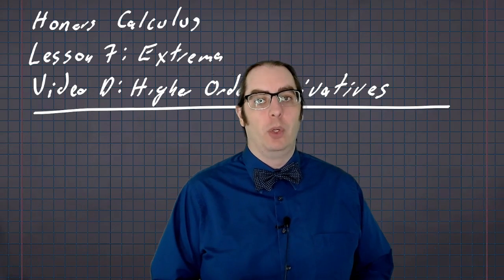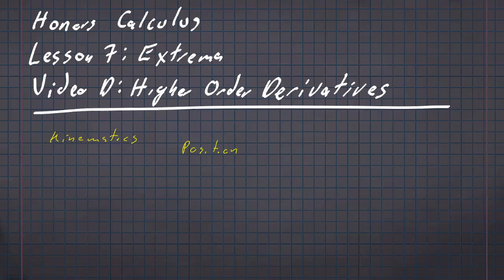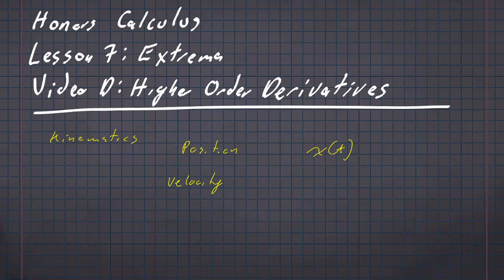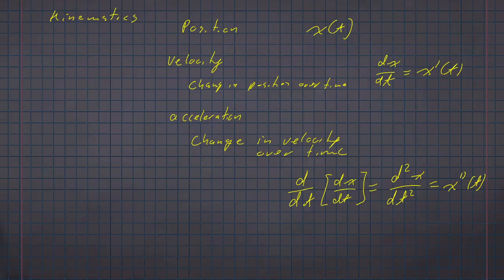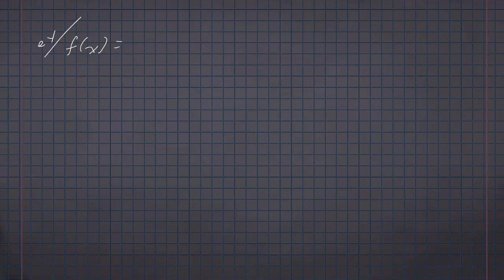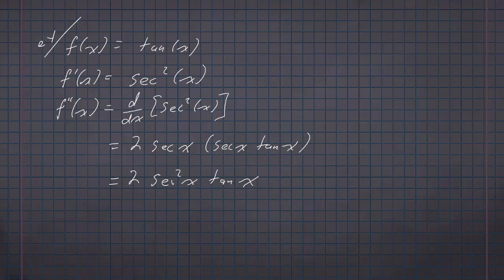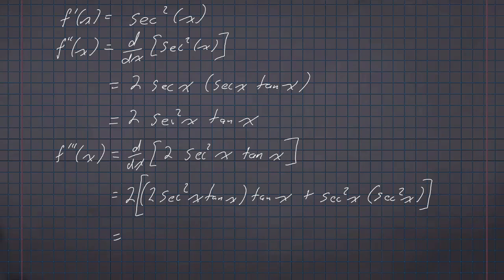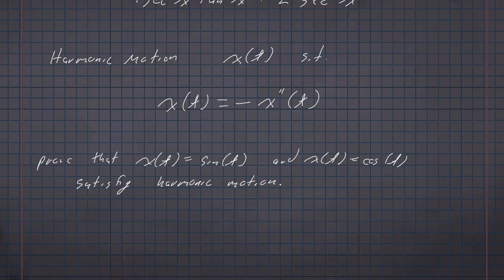07D Higer Order Derivatives (Honors Calculus)